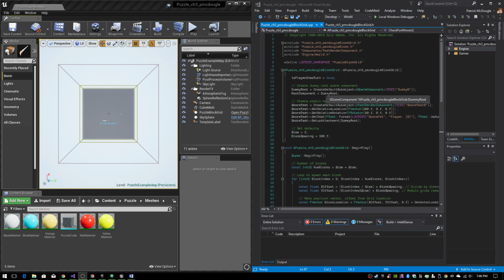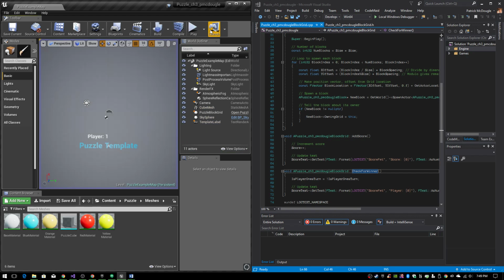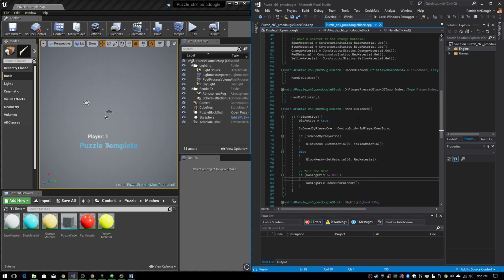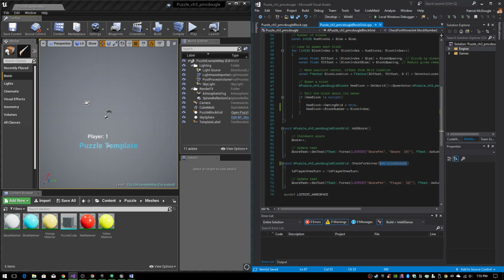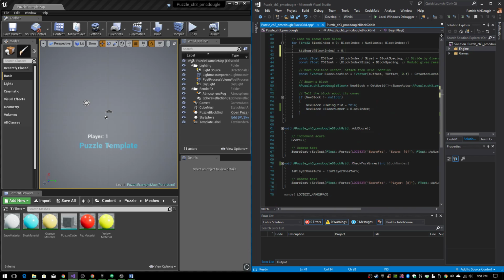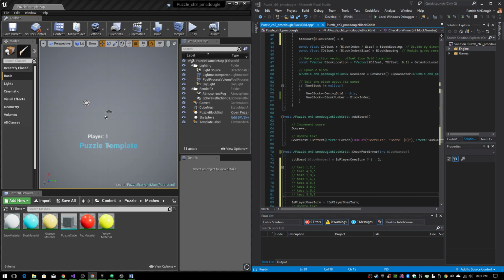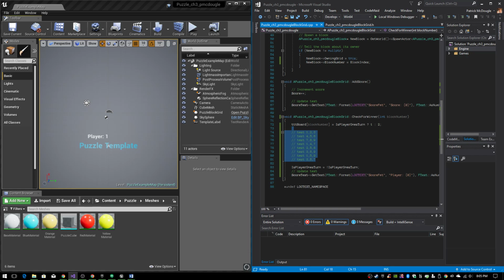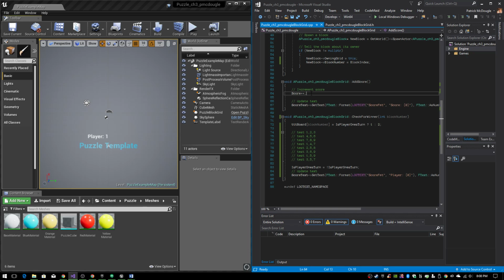CS3820 - M2 - Puzzle Game Improvements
I go over the code that I have so far and how to tackle the scoring part.